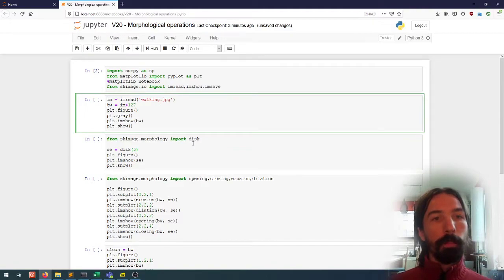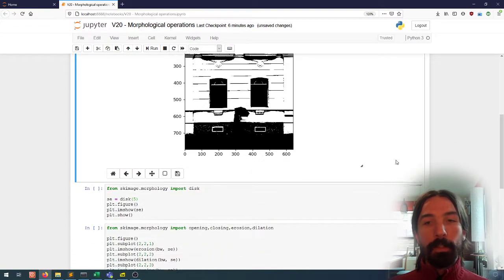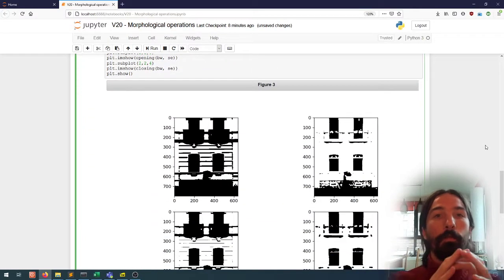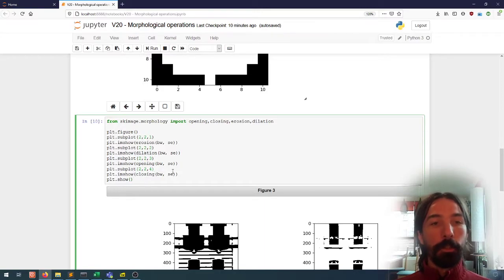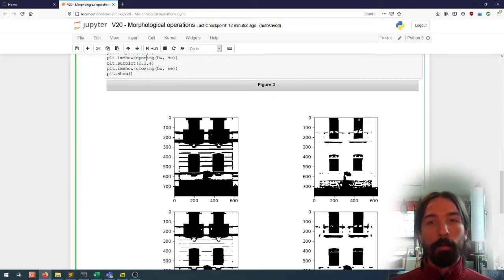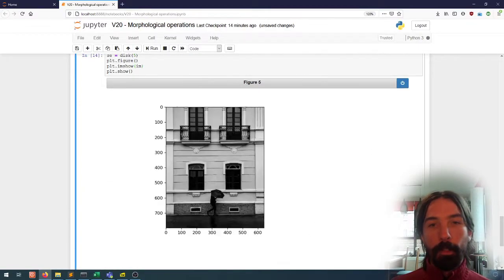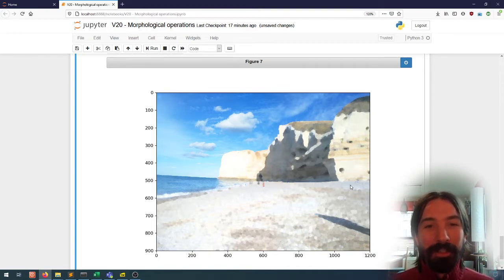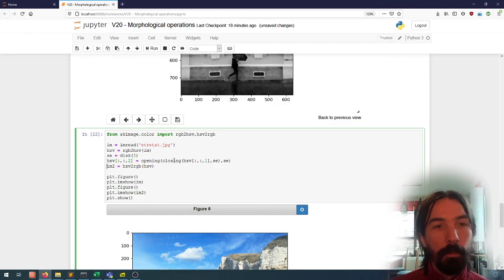Image processing (20) | Image Filtering | Morphological operations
Erosion, Dilation, Opening and Closing filters on binary & grayscale images.

Video made as teaching material for the "Image acquisition and processing" (INFO-H-500) course at the Université Libre de Bruxelles.